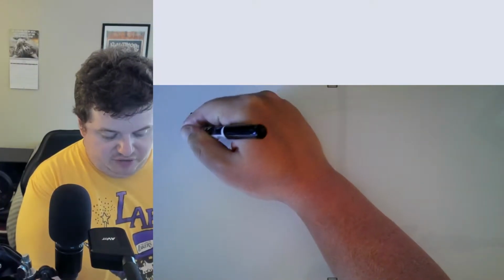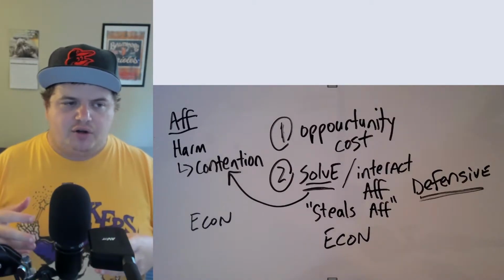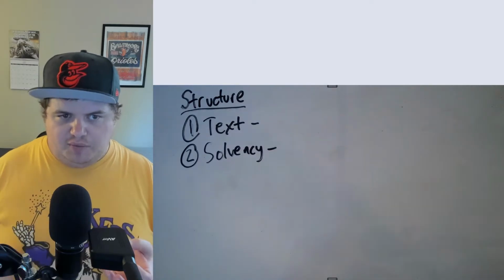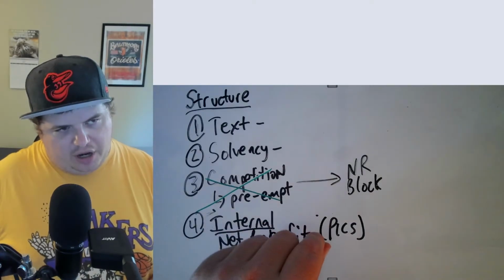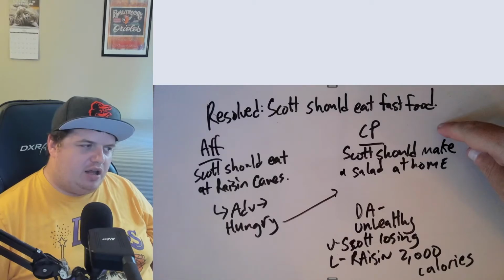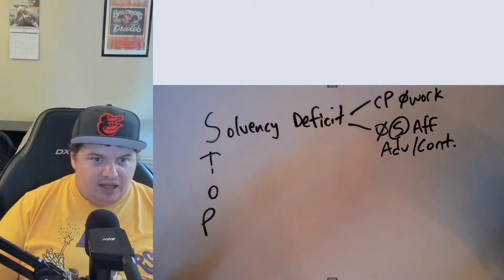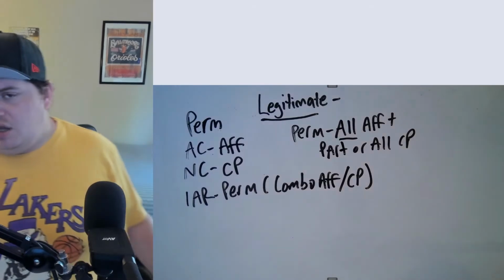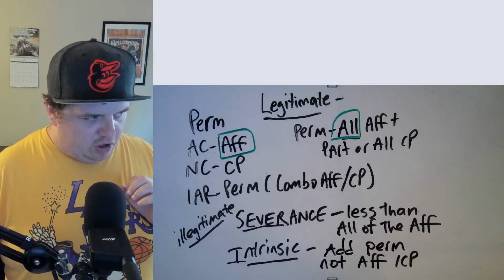Counterplan Basics - Introduction to Counterplans - 5 Part Sample Class - Scott Brown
This video is 5 different segments of a class that I recently taught where we reviewed counterplans. One of my debaters requested I record this and another missed this class, so I figured I would just post this here for them. Enjoy.

0:00 Introduction
1:32 Part 1 - Basic Concepts
15:21 Part 2 - Structure
29:25 Part 3 - Sample
40:42 Part 4 - Answering CPs
49:10 Part 5 - Perms